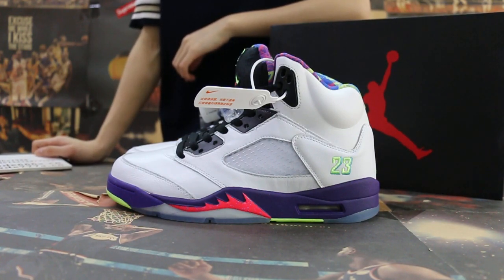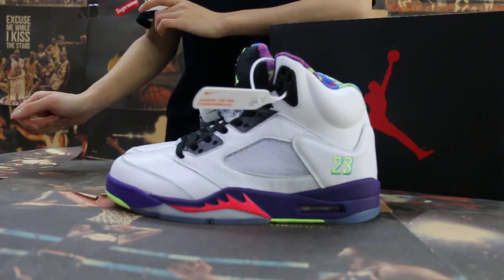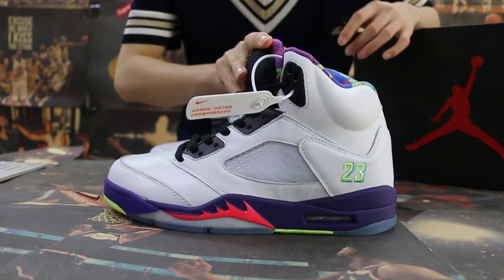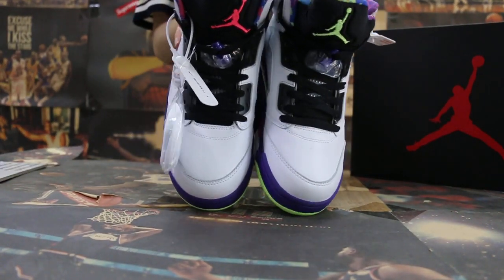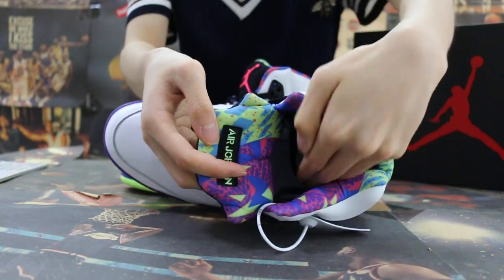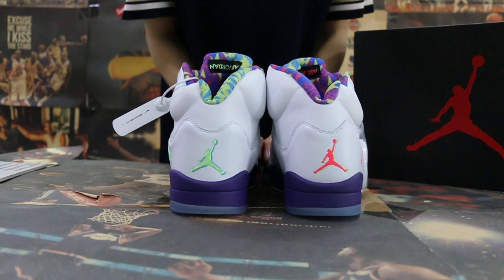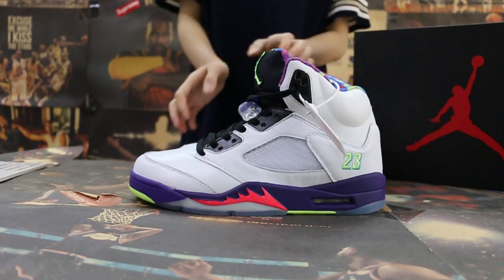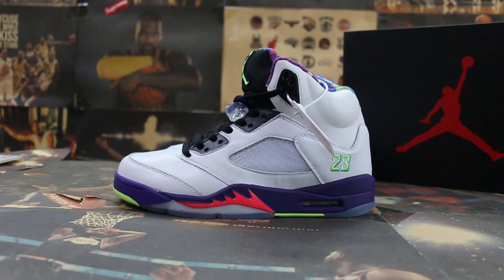Unboxing Air Jordan 5 “Alternate Bel Air”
kik: trade666a
skype: trade5a
wechat: mo63710